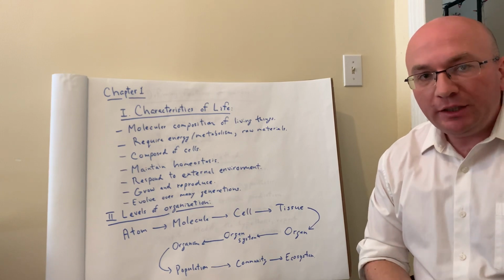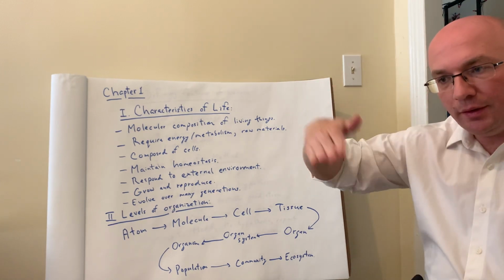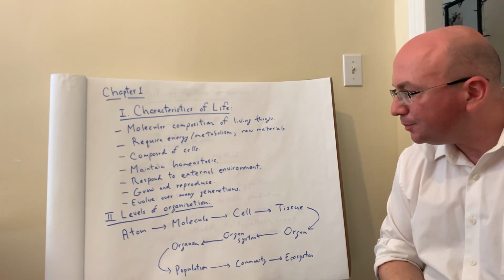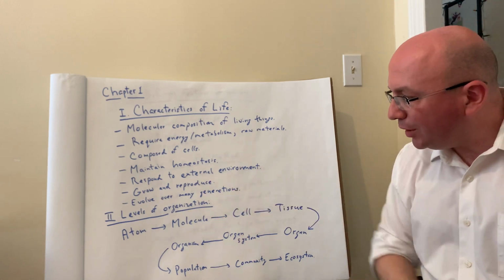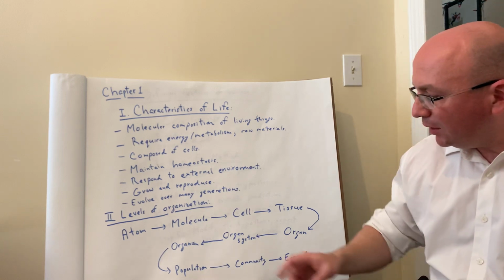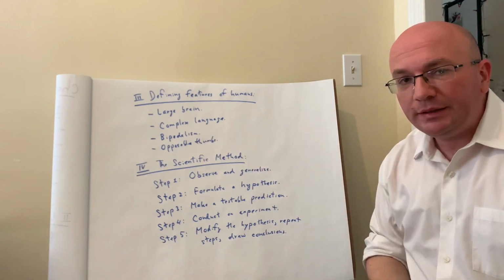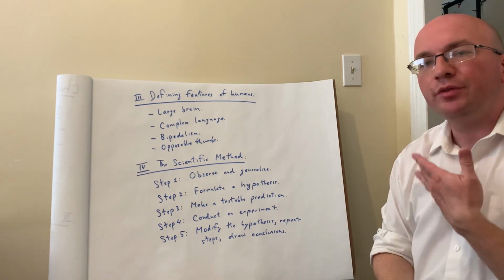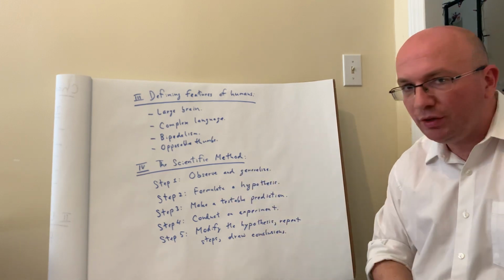Chapter 1 Biology & Science Intro Lecture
This video lecture introduces students to basics of science, scientific method and characteristics of living things.